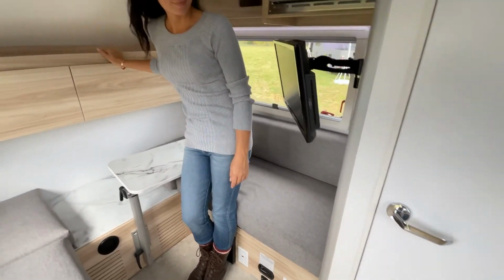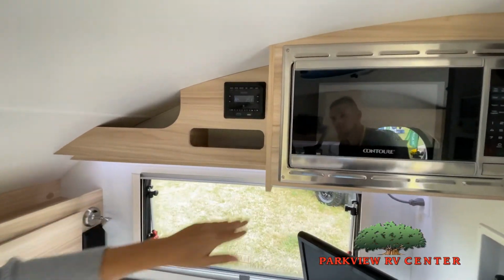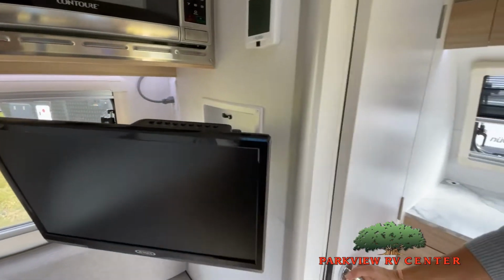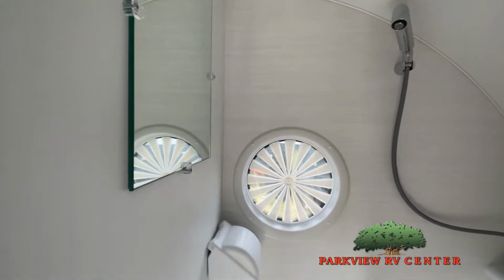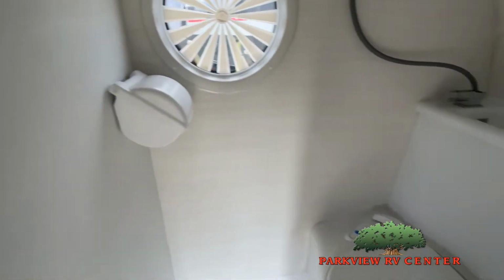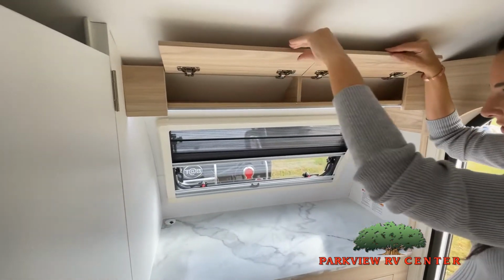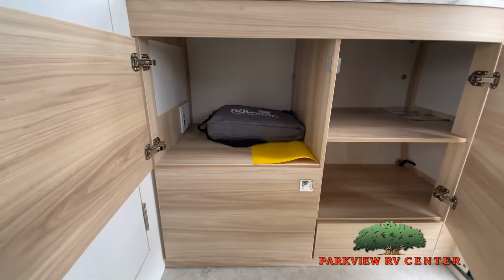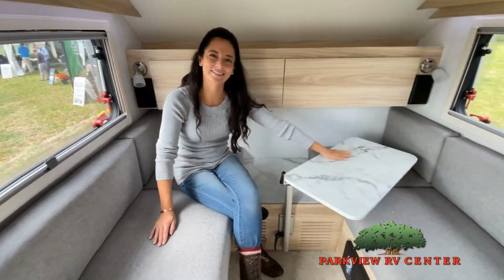nuCamp RV-TAB-320CS-S - by Parkview RV Center of Smyrna, Delaware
nüCamp RV TAB 320 teardrop trailer CS-S highlights:

Exterior Kitchen
Wet Bath
Expandable Split Bed
Stainless Steel Sink
Bluetooth Media Center

When you enjoy cooking outdoors, traveling light, and sleeping indoors, this teardrop trailer makes sense! From the well-equipped exterior kitchen in the rear hatch, the wet bath and the U-shaped dinette that offers two sleeping configurations, you will have everything you need. You cankeep your electronics charged with the 100 Ah 12V lithium battery, external solar port and180 watt solar panel.If you enjoy more off-road type camping, consider the optional Boondock package and Lithium battery upgradewhich will allow you to go off-grid. The Lithium battery upgrade includes 200 Av 12V lithium battery bank with internal heat and a 2,000 watt multi-plus inverter/charger. Please note: The model specs. shown are for the classic TAB 320. With the Boondock optional package the length is increased by 3" making it 15' 6", the height will be 8', tire size 235/75R14 instead of 205/75R14, dry tongue weight will be 300 lbs., and total gross dry weight will be 2,146 lbs. The Black Canyon optional package has the same specs as the Boondock, but with a different tongue weight; 288 lbs., and different total gross dry weight; 2,184 lbs. See dealer for more details.

With any TAB 320 teardrop trailer by nüCamp RV, the interior offers premium soft-closecabinetry, a front window, plus a wet bath with a cassette toilet and a molded sink. The iconic teardrop design offers an easy-to-tow unit with amenities found in much bigger trailers. Some other highlights include the Alde heating/hot water system, the central air conditioner, 180 watt solar panel, and the Nautilus water system with an external shower. The optional Boondock and Black Canyon packages include an additional 310 watt solar panel, holding tank heaters, and under-glow lights.With these upgrades your tow length increases by 3" and hitch and gross weight will be higher as well!

Parkview RV
5511 Dupont Pkwy
Smyrna, DE 19977

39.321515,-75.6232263